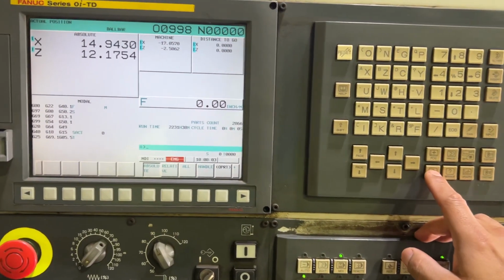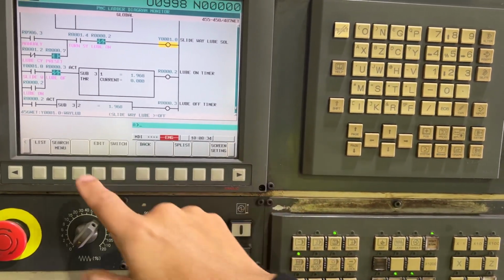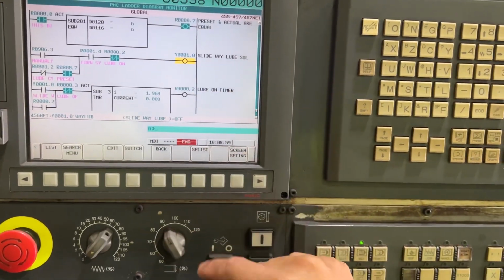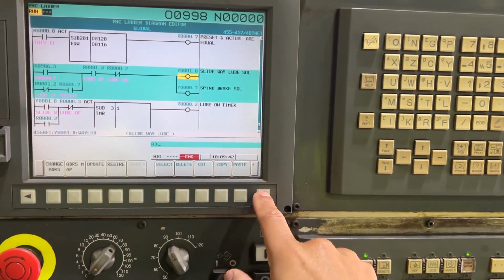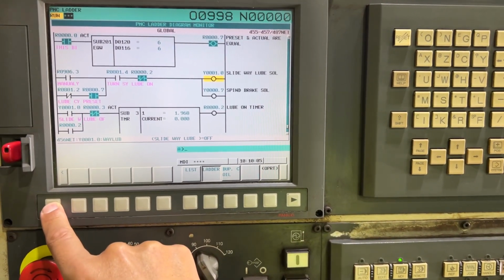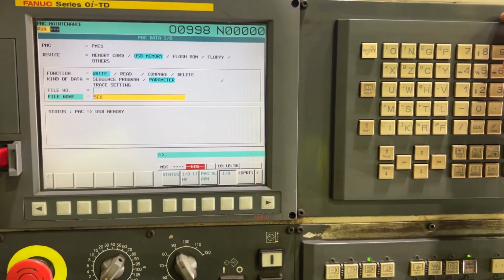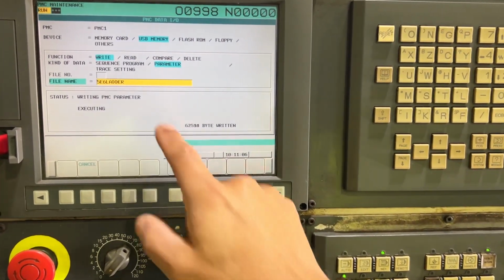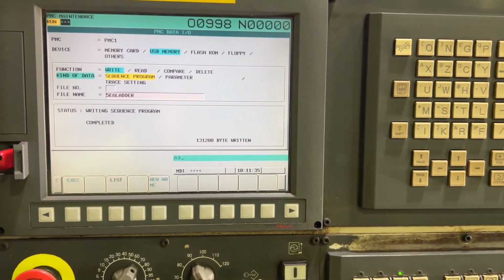FANUC 0i-TD: how to modify PMC to add a coil/output in parallel with another one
FANUC 0i-TD: how to modify PMC (Programmable Machine Controller) LADDER. Replace NO with NC contact